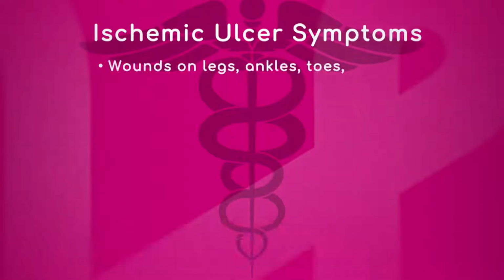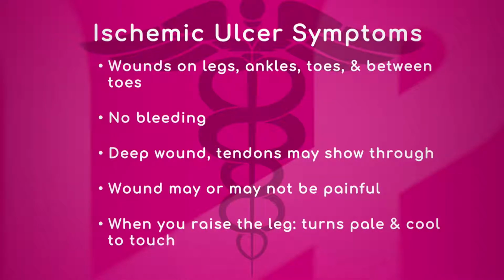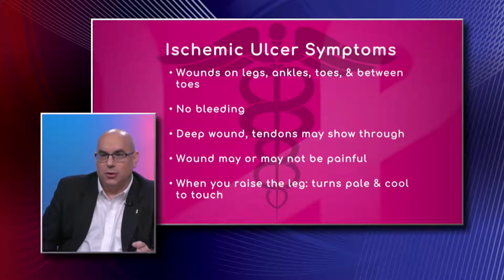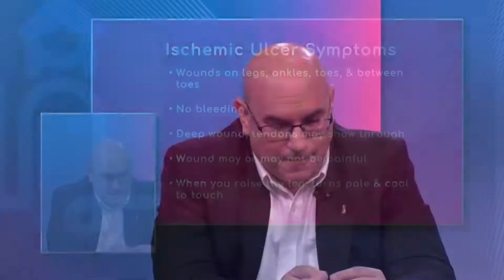Symptoms of Ischemic Ulcer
Ischemic ulcers mean reduced blood flow to parts of the body, and most ulcers occur on the legs and feet.

Dr. Antonio Mesa, Neurologist with Baptist Hospital Miami, explains the most common symptoms of ischemic ulcers.